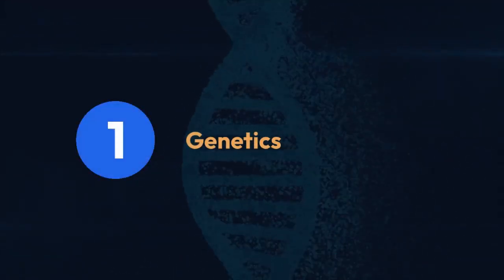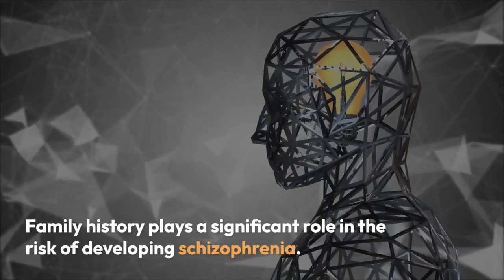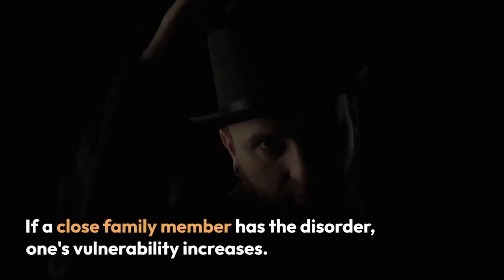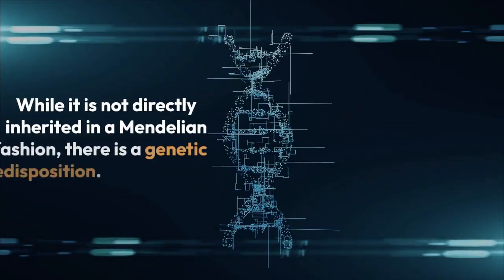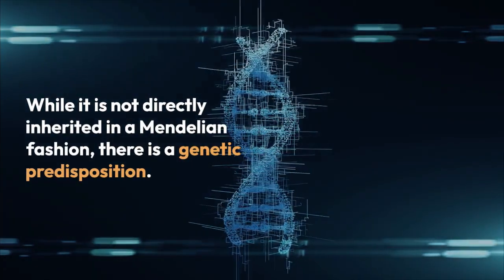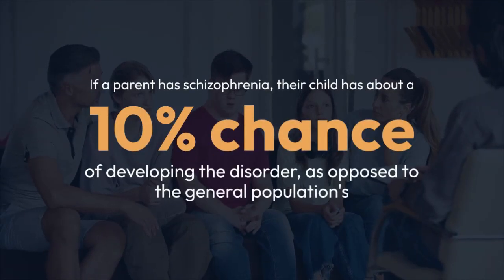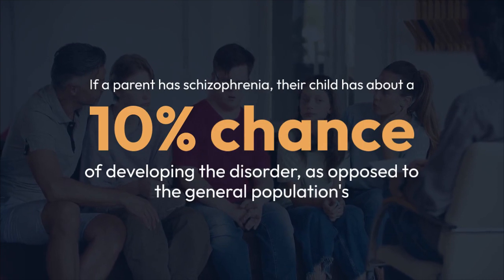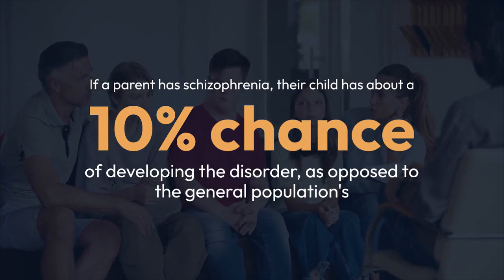Schizophrenia | Psychological disorder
Schizophrenia | Psychological disorder By Khushdil Khan Kasi @sociologylearners1835

Explore the intricate world of Schizophrenia in our video as we delve deep into its causes, symptoms, and treatments. We demystify this enigmatic disorder, offering a glimpse into the lives of those living with it. Join us in breaking the chains of misconception and stigma as we navigate the mind's maze and promote empathy, support, and progress. Discover stories of resilience and recovery, and find hope for a more understanding and compassionate society.